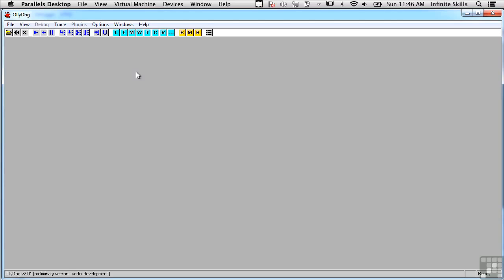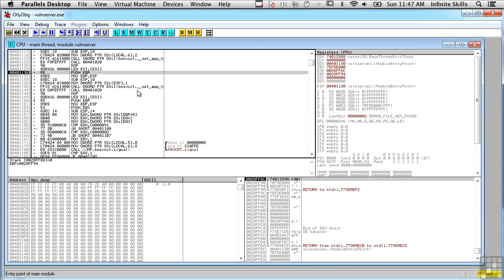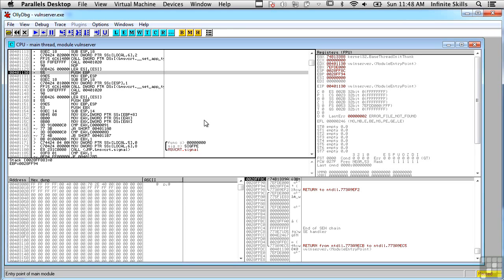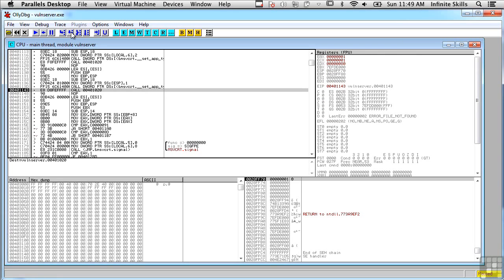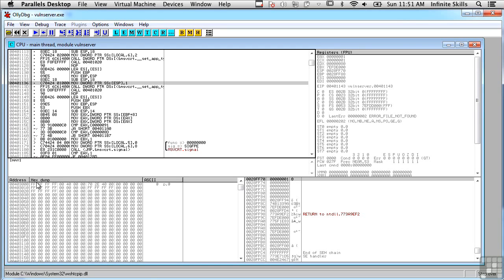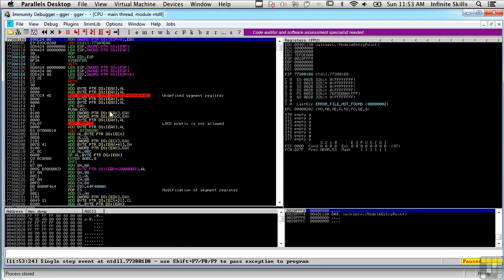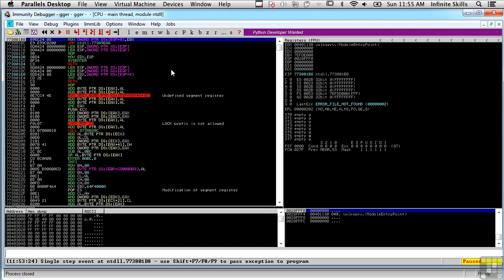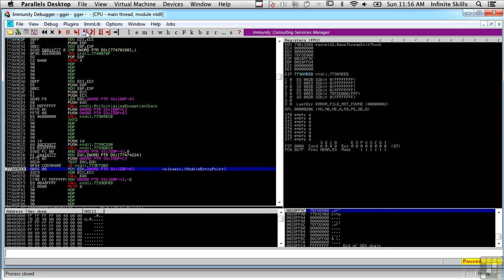Ethical Hacking Tutorial- 68 | How to crack a program using OllyDbg